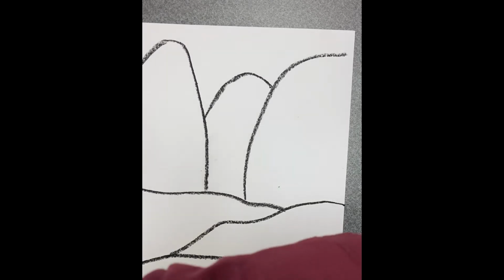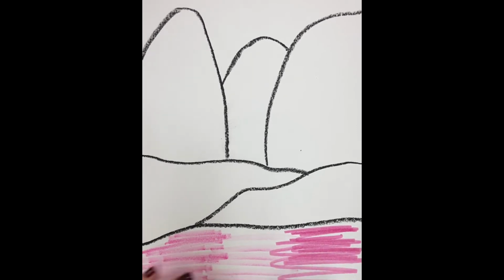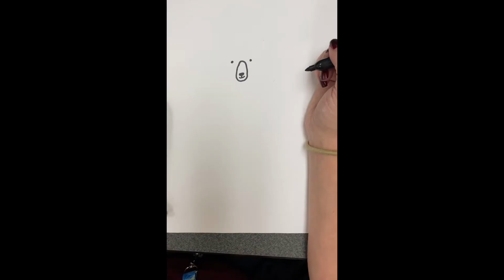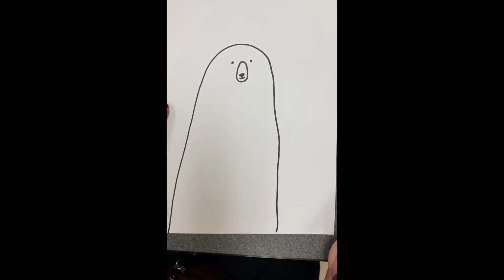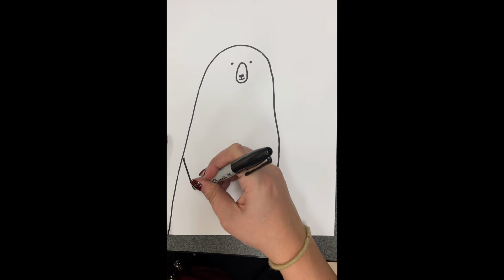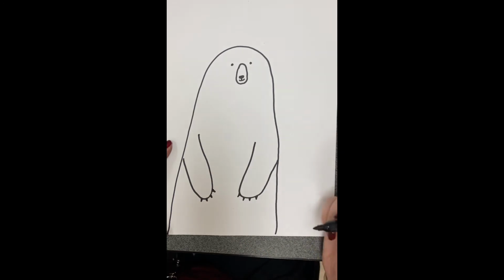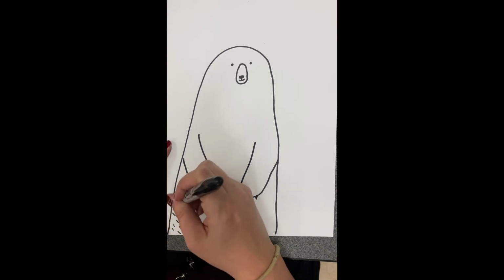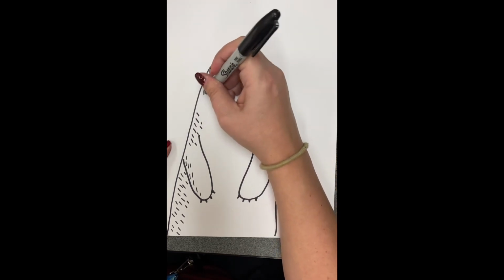Ted Harrison Art Lesson